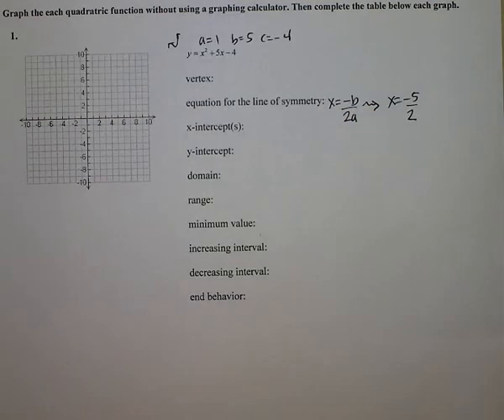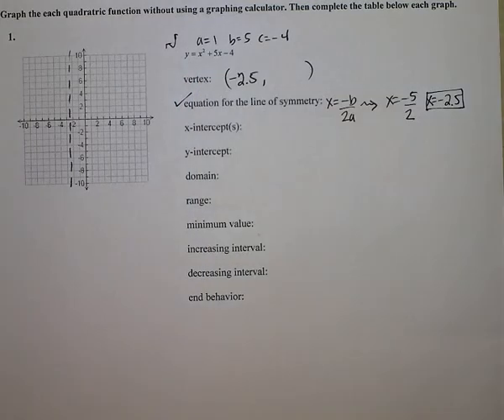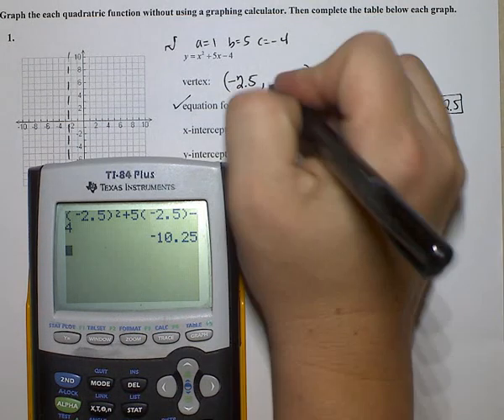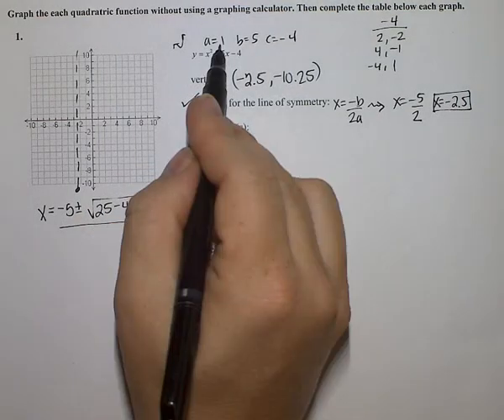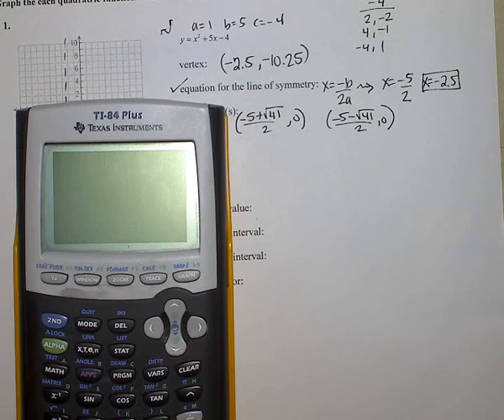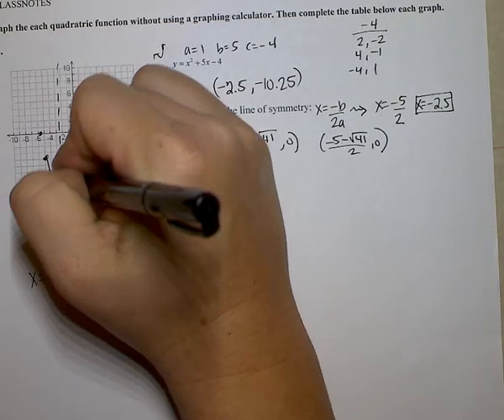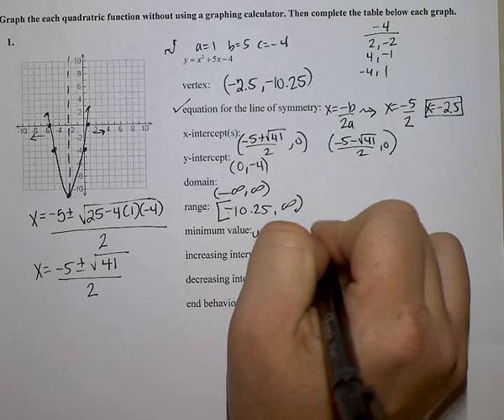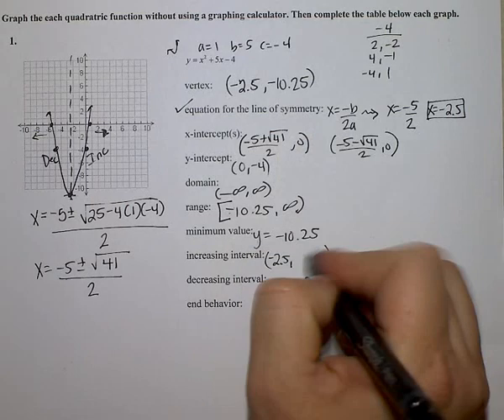Graphing a Parabola in Standard Form II